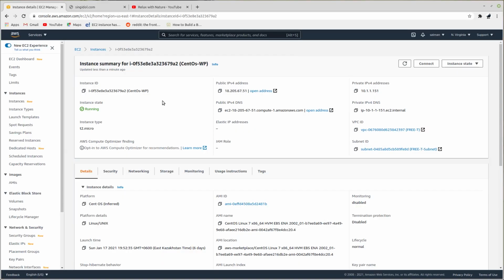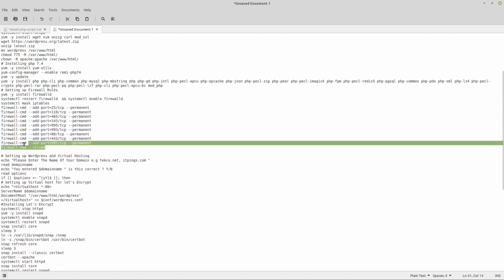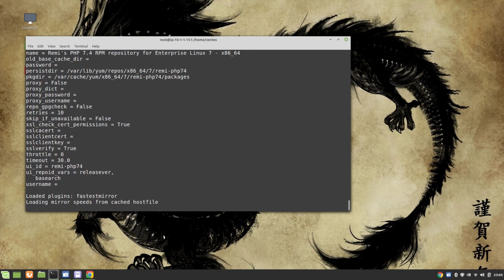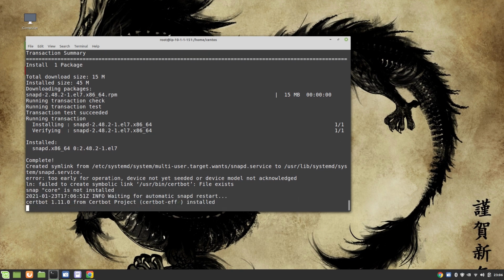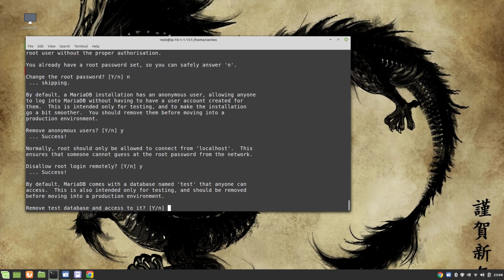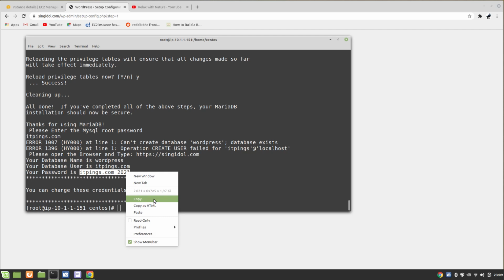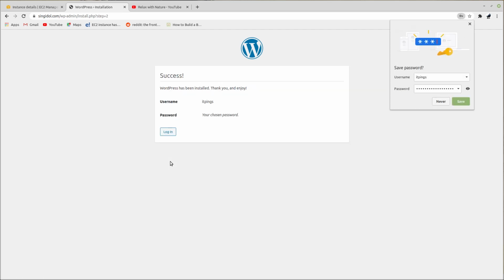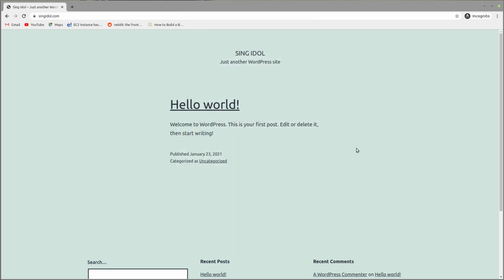How to install WordPress on Linux in 5 Minutes | Tutorial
Hey Guys in this video i will show you how to setup your very own Fully Functional Wordpress Website with  PhP 7.4, SSL (let's encrypt) , Apache, Mariadb and Firewalld in less than 5 mins. All will be done via script, you don't need to be a Linux guru to install it. Most of the things are take care of.

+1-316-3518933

Salman Francis